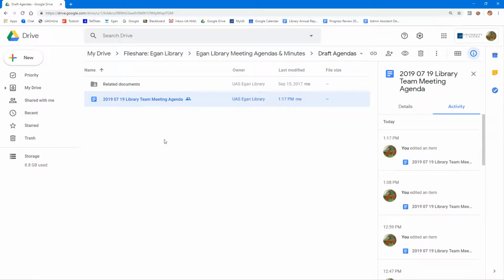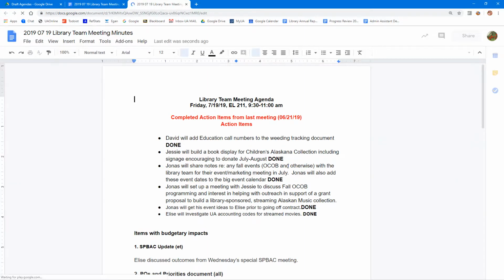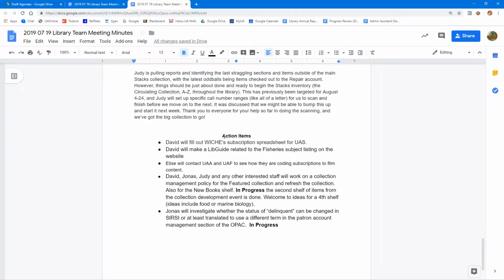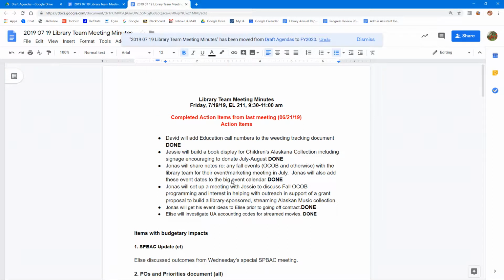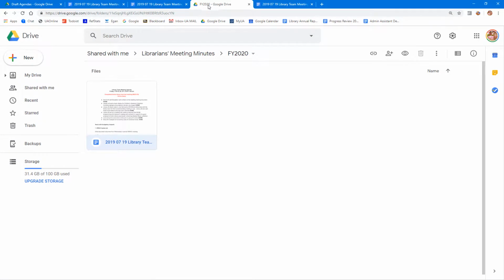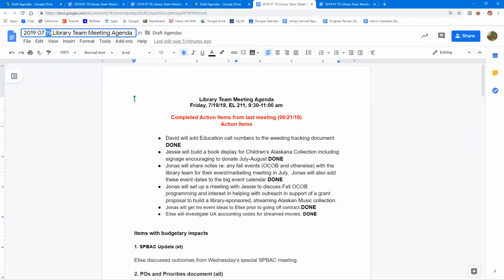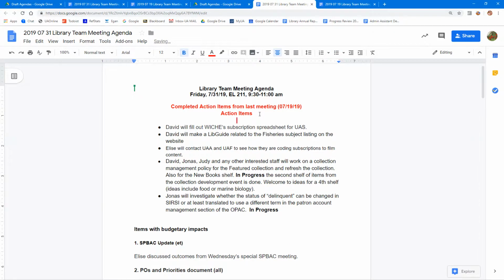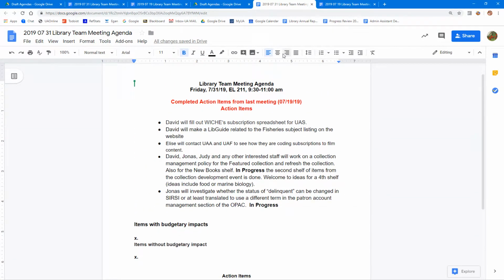Creating Collaborative Meeting Agendas and Minutes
Elise Tomlinson shares her method for creating collaborative agendas with rotating action items to produce more effective meetings, greater team accountability, and minutes that get immediately reported to stakeholder groups.